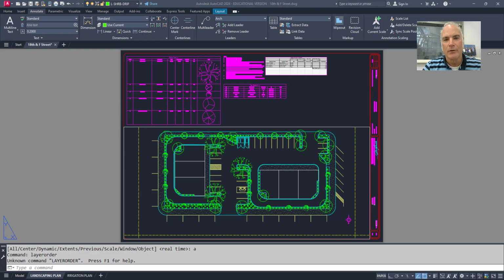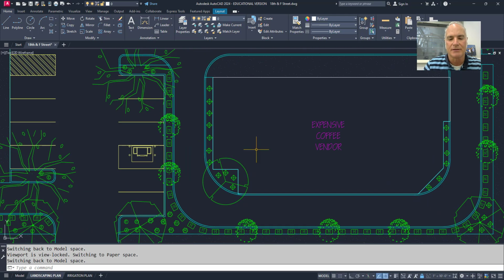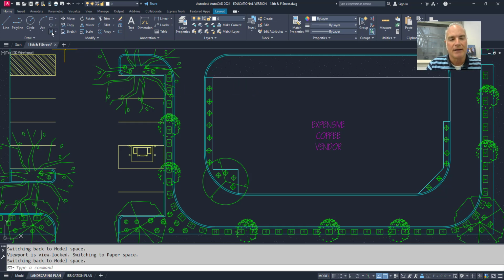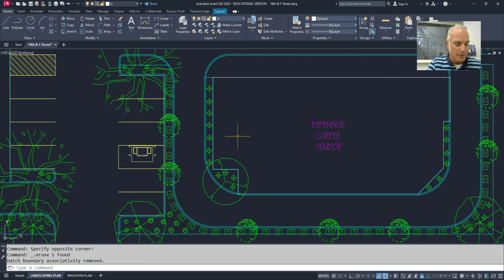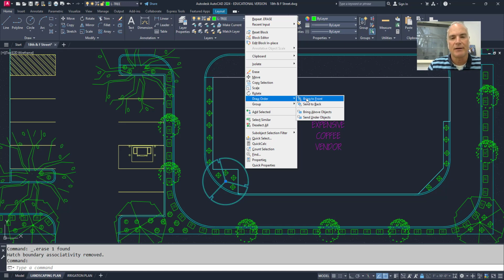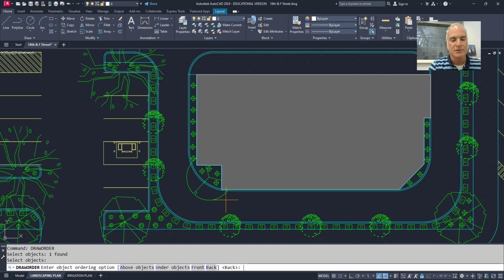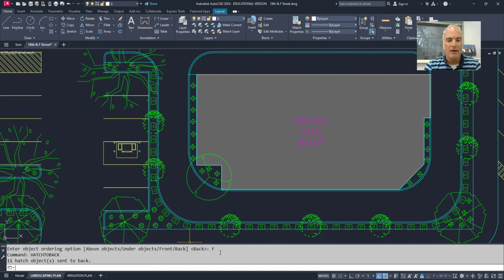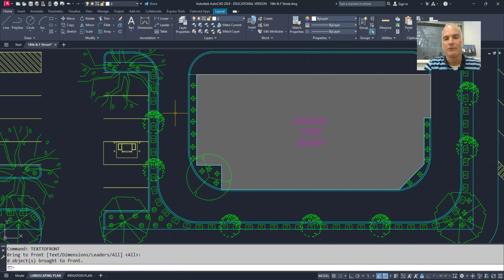AutoCAD DRAWORDER command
This video shows how AutoCAD orders the objects in a drawing and how you can manipulate that order.